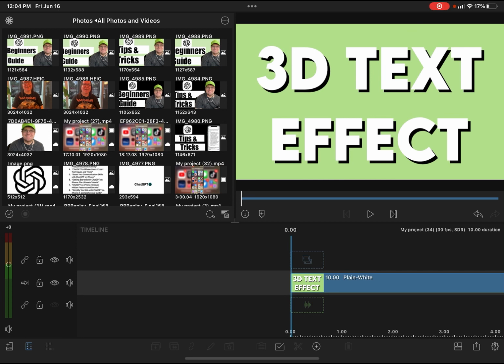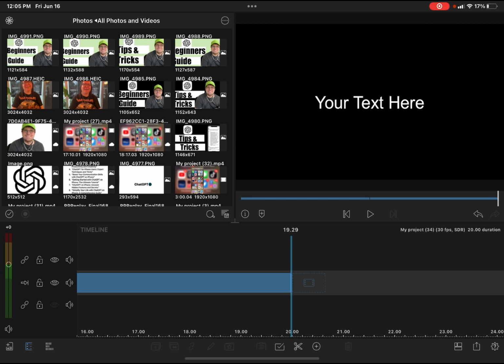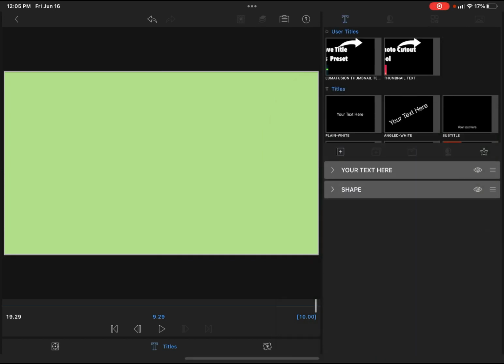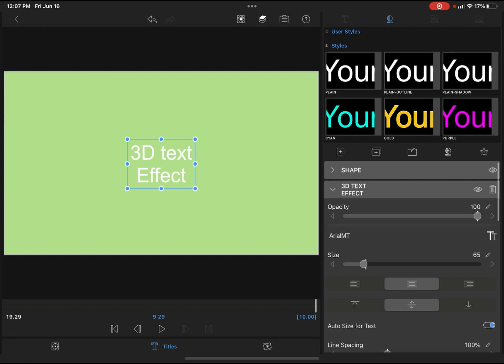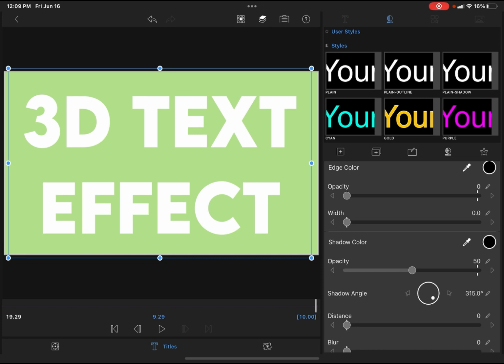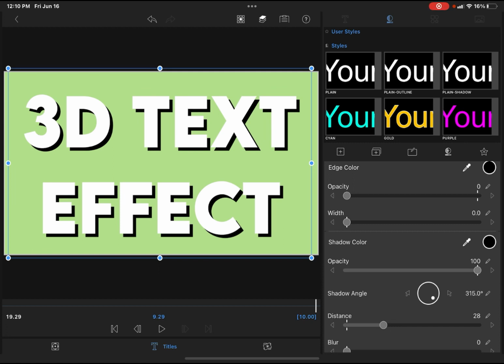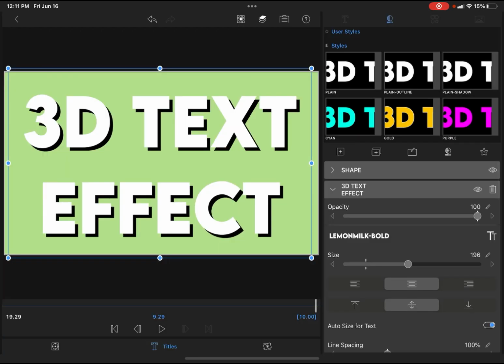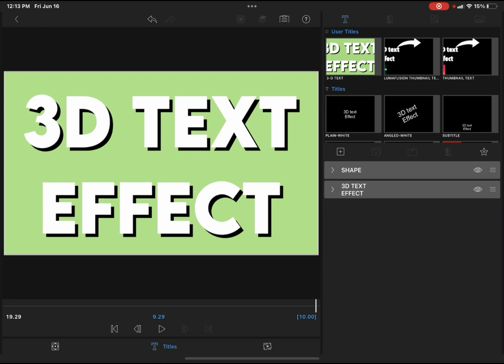3-D Text Effect in LumaFusion ￼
Welcome to the channel, where I'll guide you step-by-step in creating 3D text effects using LumaFusion, a powerful video editing app. In this tutorial I will show you how to create a simple 3D text effect.

Get ready to unleash your creativity and make your videos truly remarkable with LumaFusion's 3D text effects. Let's dive in and create magic together!